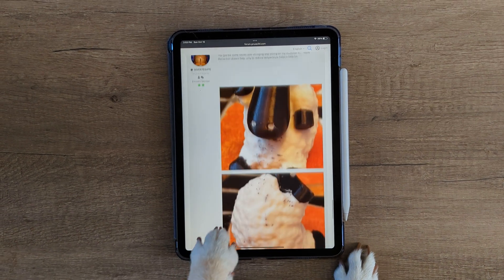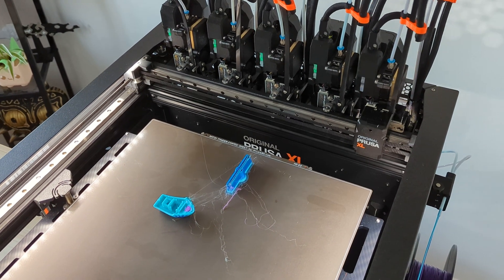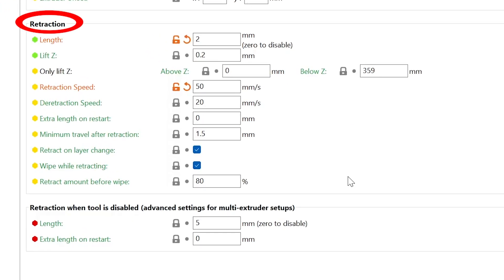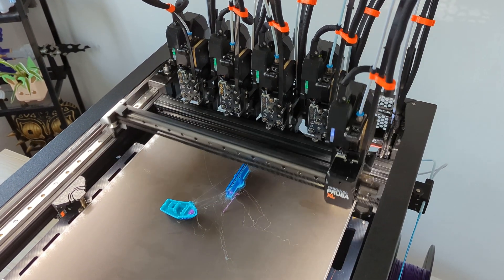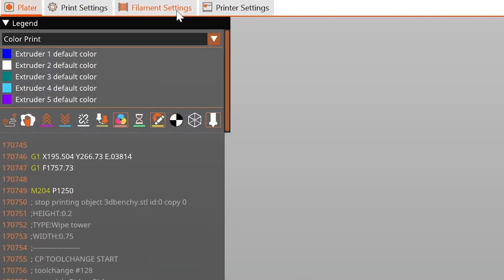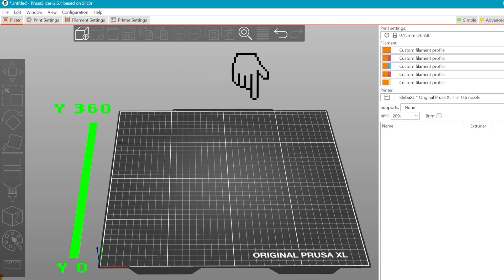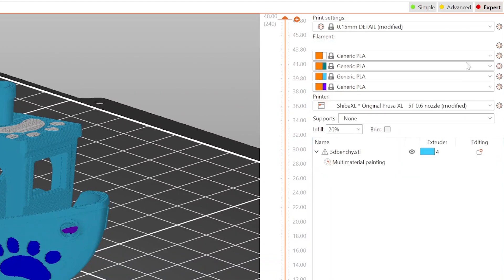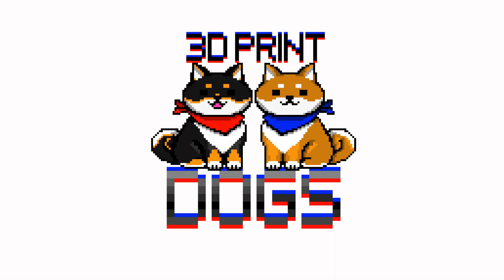Master multicolour printing on the Prusa XL with this simple tip! No more stringing and blobs!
With a small change to the gcode, our 5 extruder Prusa XL now produces flawless multicolour prints!

The solution? Simply add an extruder movement before every tool change. You can do this by adding this line at the end of the filament-specific gcode:
G1 Y360 E-1 F24000

This works to reduce the vertical string left on the print during each tool change. This will help get rid of stringing, blobs, and print defects on multi-tool head Prusa XL printers. Of course, you'll still need to make sure you're using the appropriate nozzle temperature and retraction settings in order to get good quality prints (in addition to using dry filament and cleaning a dirty nozzle!).

Good luck! Let us know if this method helped you out!

*This troubleshooting method works for us with PLA--we haven't yet tested it with PETG or other filament types.

➤Model:
Skull with Candle: